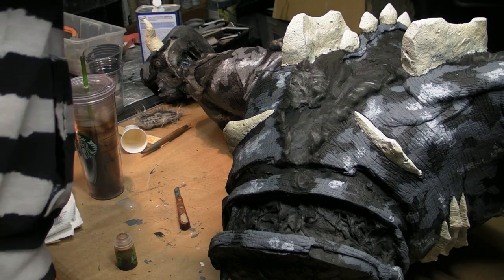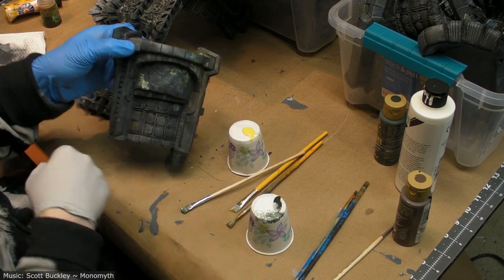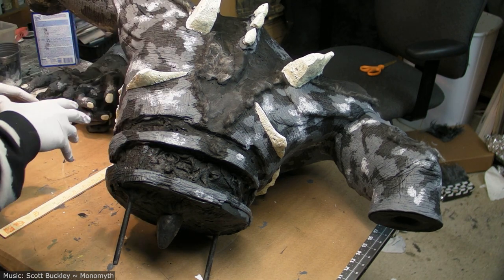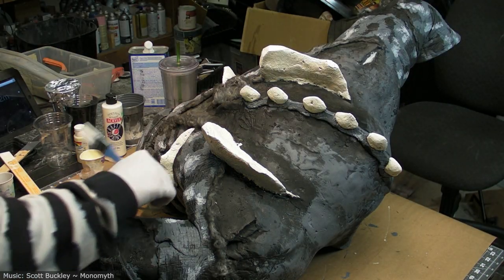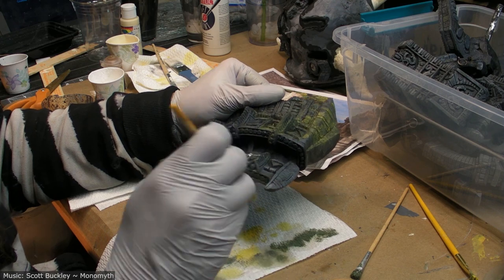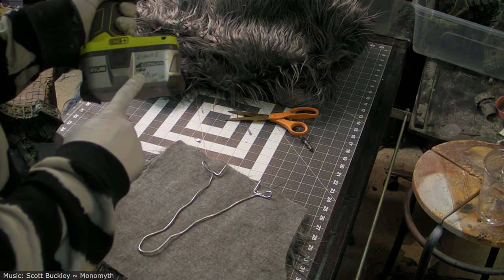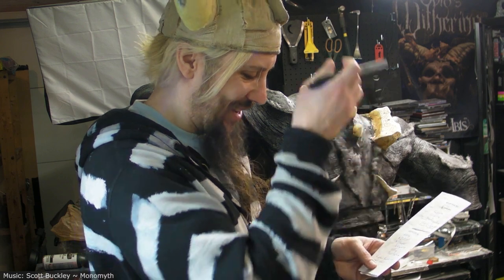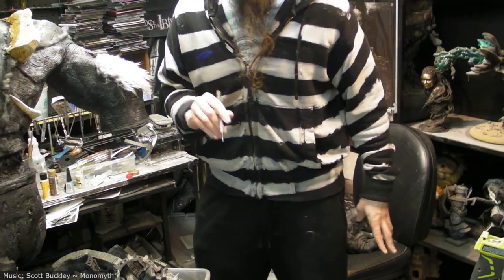Constructing A Colossus Part 33: The "Final" Paint & Fur! ( Shadow of the Colossus Sculpture )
I'm a bit loopy from exhaustion and pain, but I push through to get the Colossus ready for his first show.

Did you know I wrote a fantasy novel? It’s got great reviews!